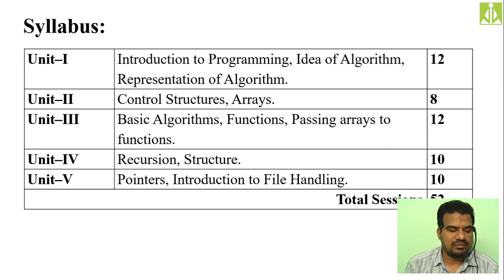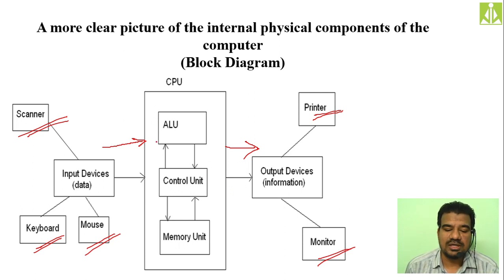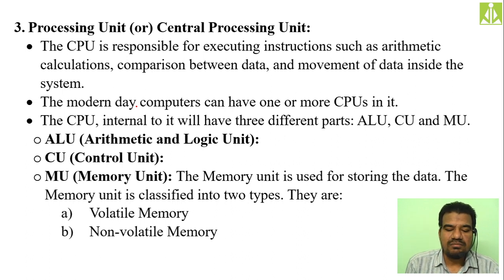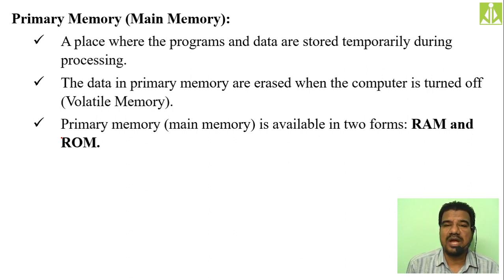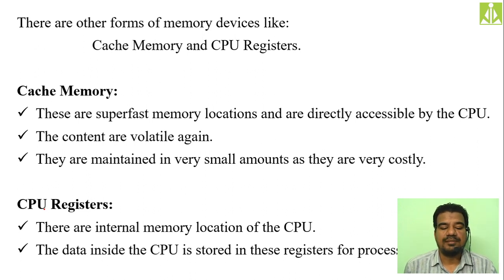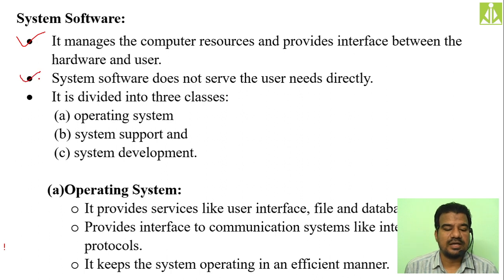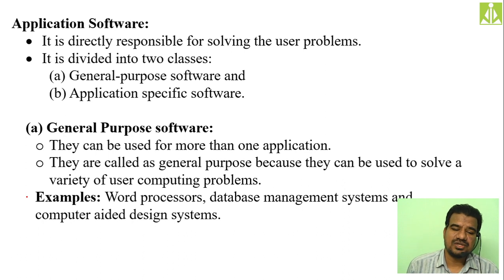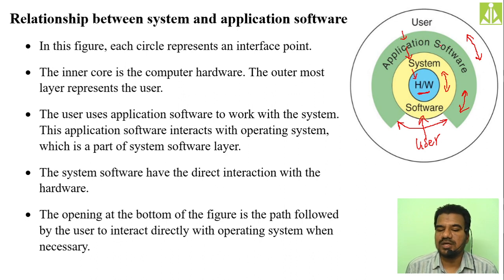PPS Lecture 3 Computer Software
- Computer Software